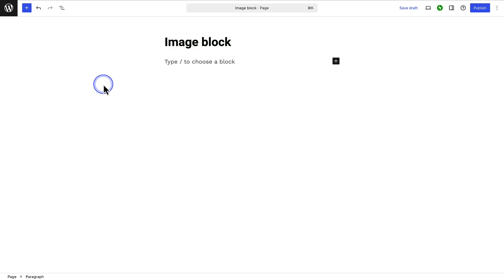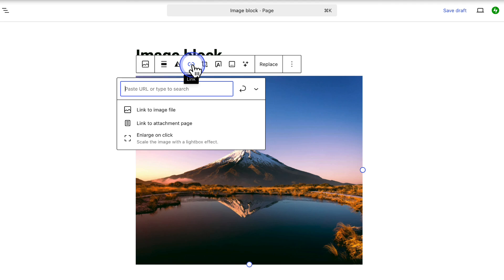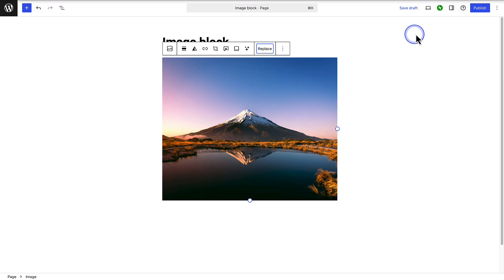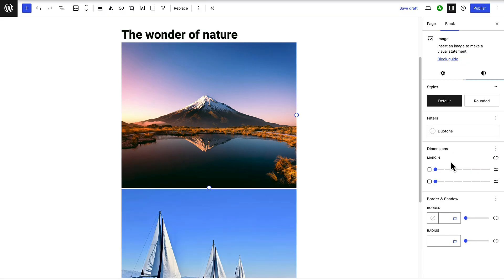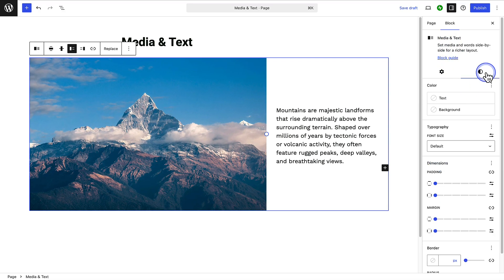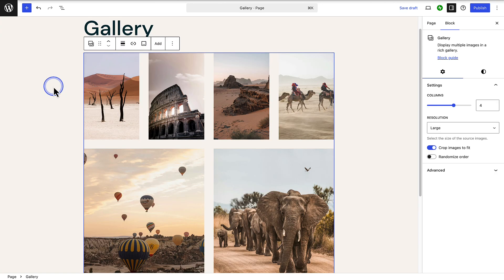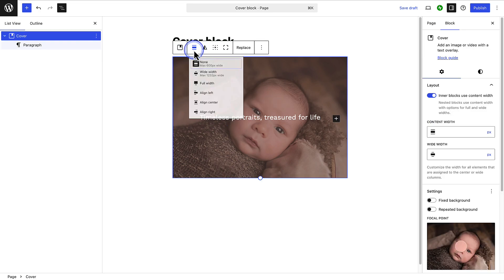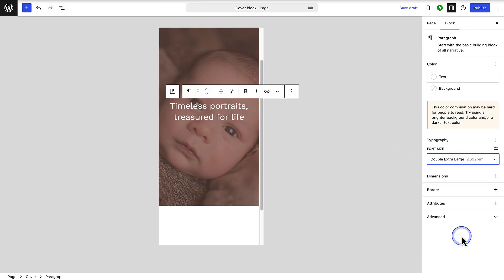Master WordPress Images, Galleries, Slideshows & More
Learn how to edit and display images in WordPress using a variety of powerful blocks — no coding needed! In this video, we cover the Image block, Gallery block, Media & Text block, Columns block, Slideshow, Tiled Gallery, and Cover block. You’ll learn how to add, resize, style, crop, link, and optimize your images — plus enhance accessibility with alt text. We’ll also show how to use gallery patterns, add captions, apply filters, and create eye-catching layouts with text over images.

Time stamps:
0:00 Intro
0:11 Image block
4:20 Media & Text block
5:20 Columns block
6:40 Gallery block
9:33 Slideshow
10:02 Tiled Gallery
10:27 Cover block
12:55 Outro Get started with WordPress.com